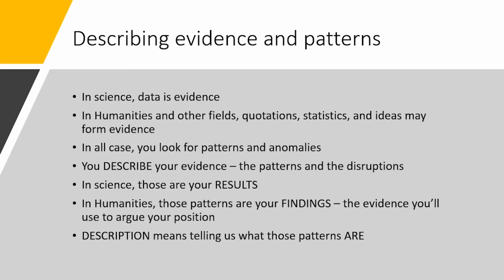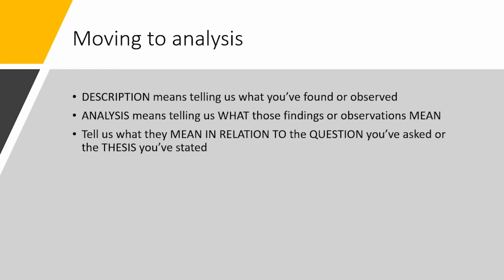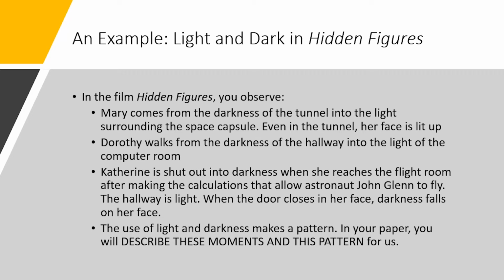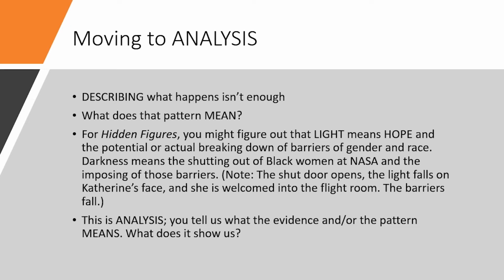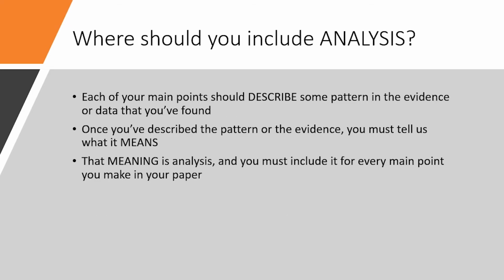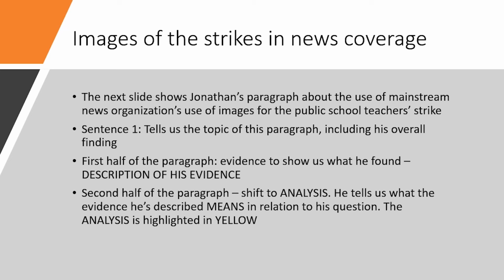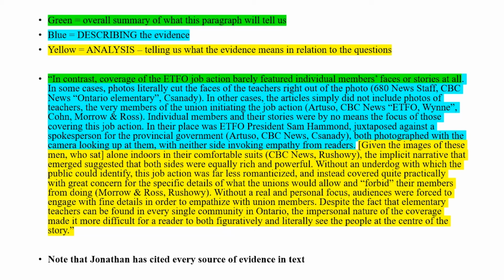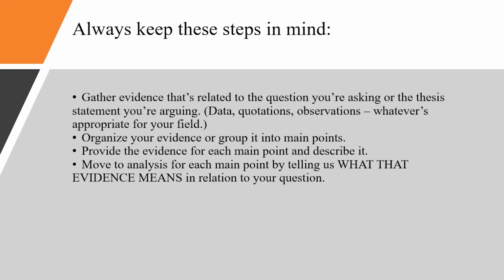Description vs. Analysis